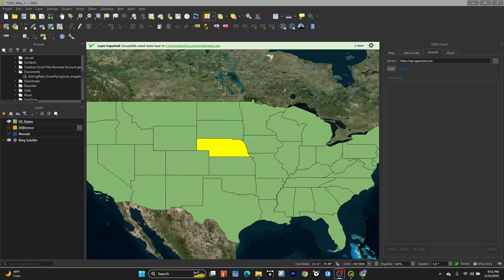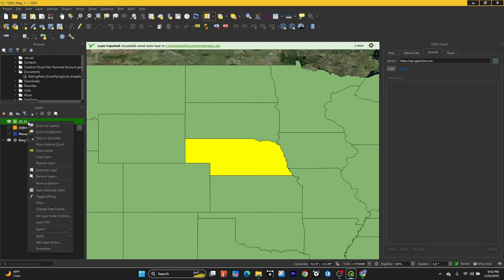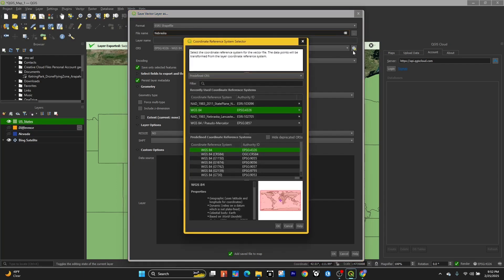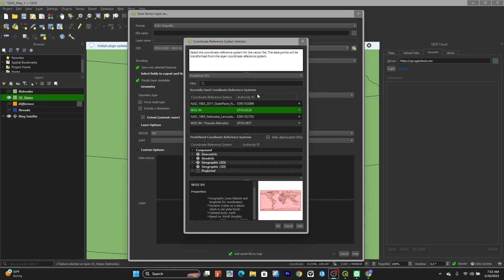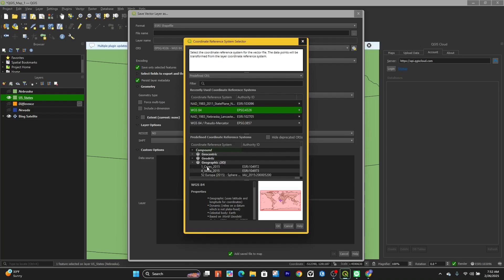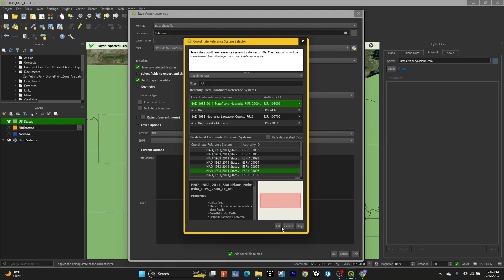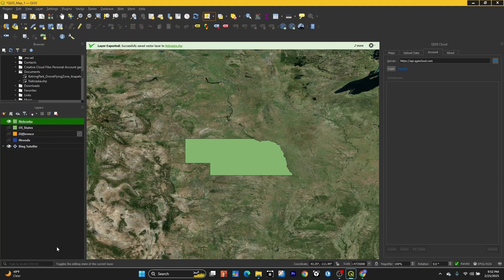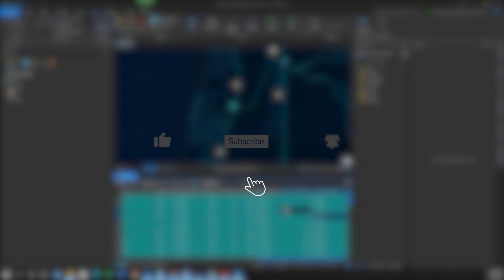How to Change a Coordinate System in QGIS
This video details changing a coordinate system of a feature class using QGIS.